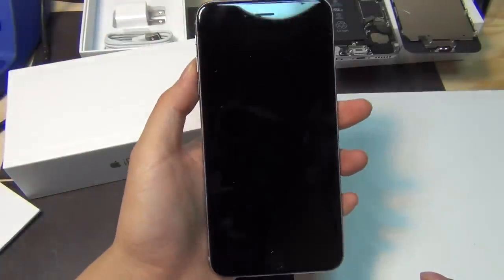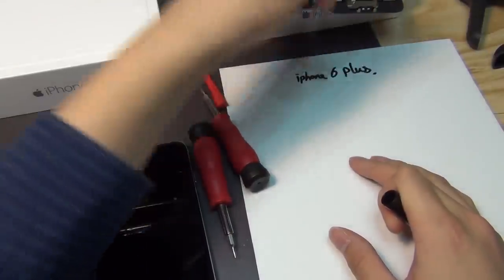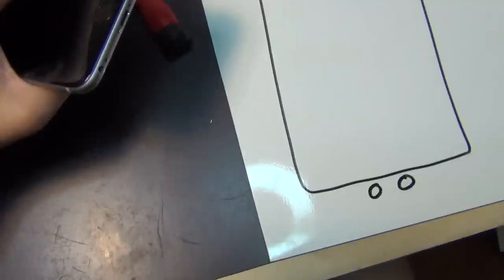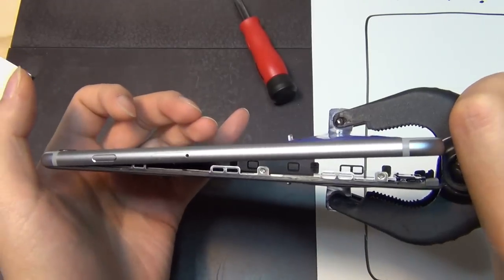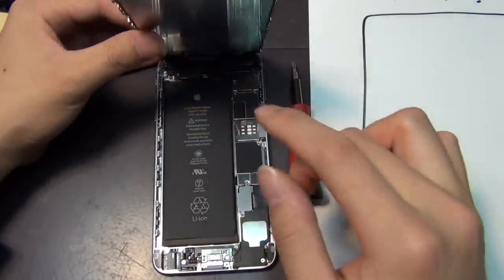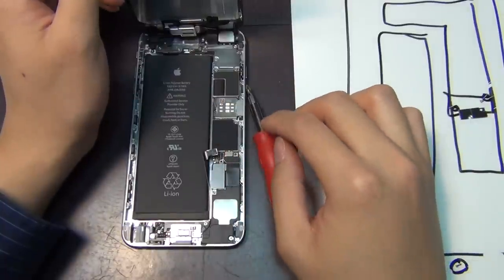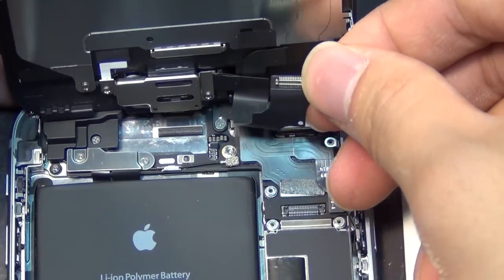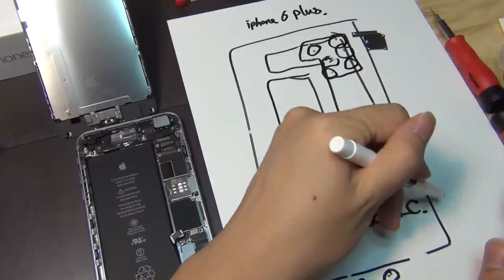iPhone 6 Plus LCD Screen replacement How to Open LCD screen with iPhOpener in 1 sec CyberDocLLC.com